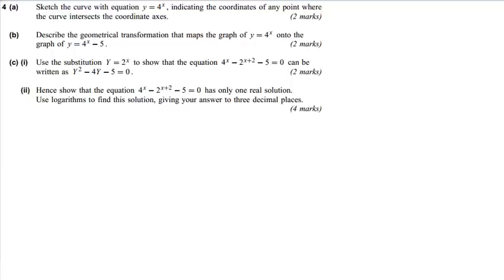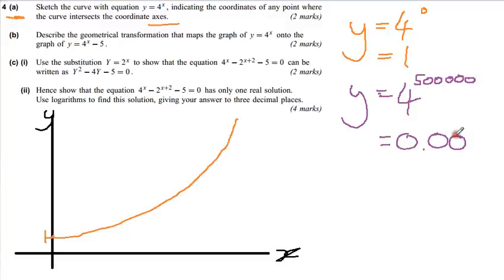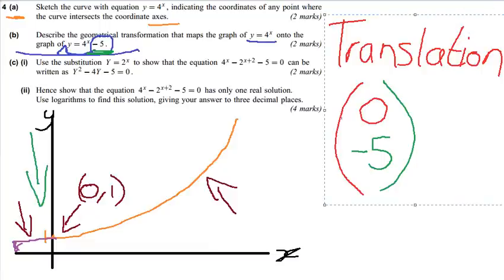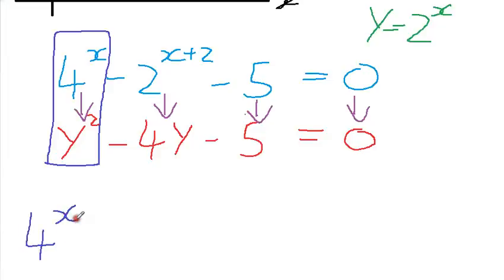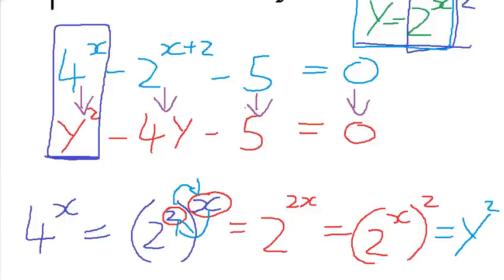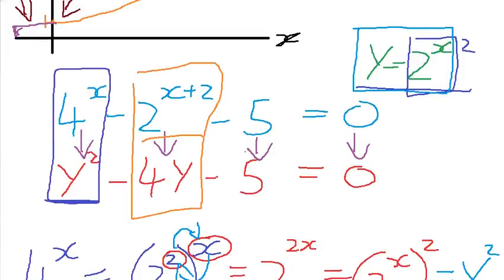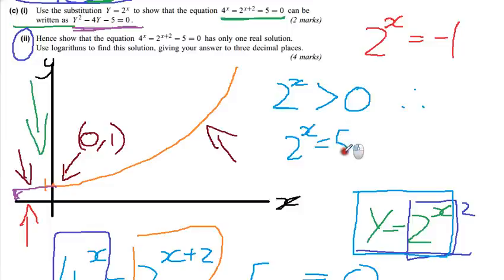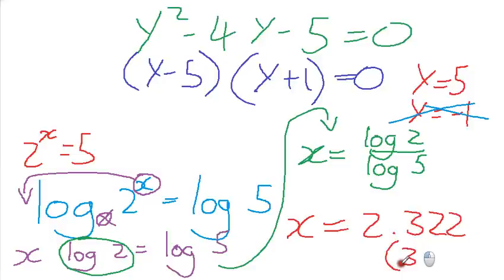AQA MPC2 June 2011 Q4